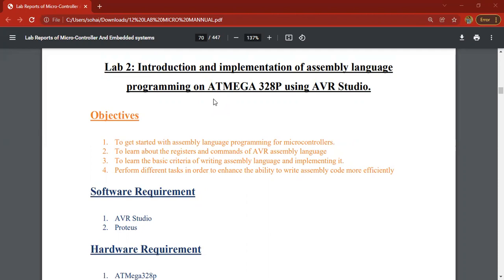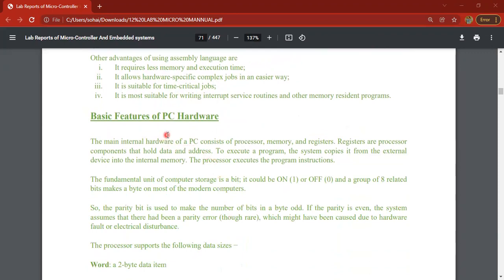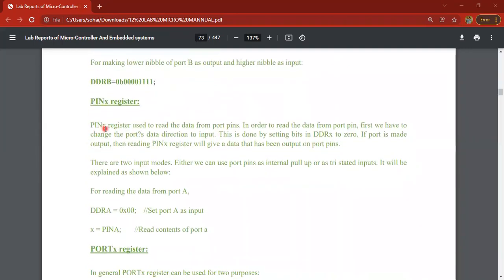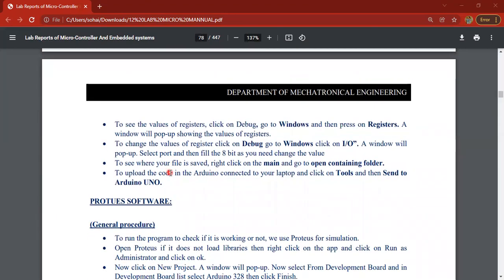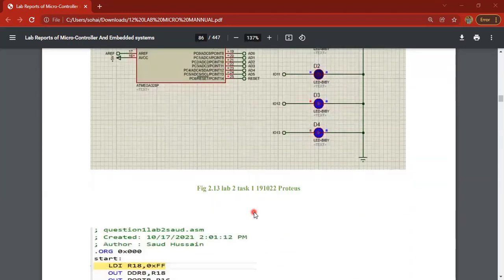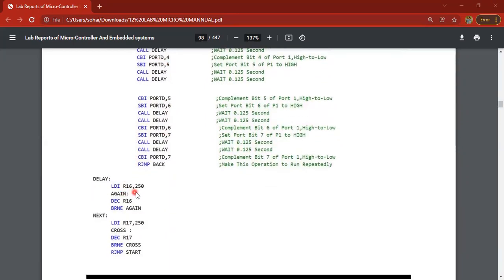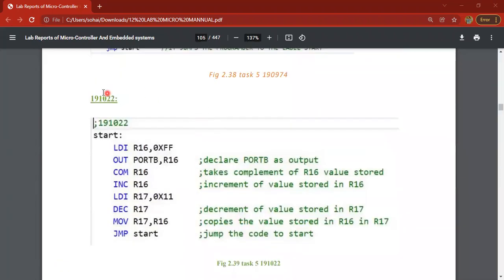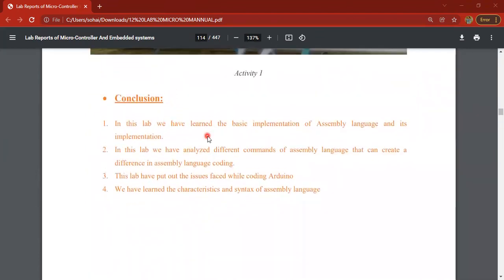Introduction and implementation of assembly language in ATMEL Studio | Lab 2 | Saud Hussain | 191022